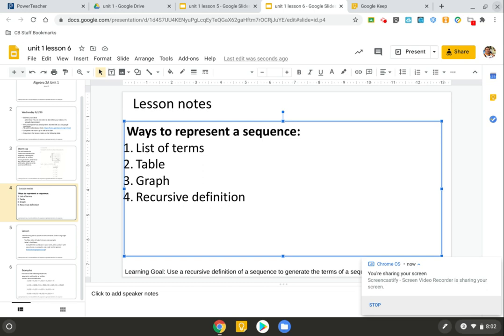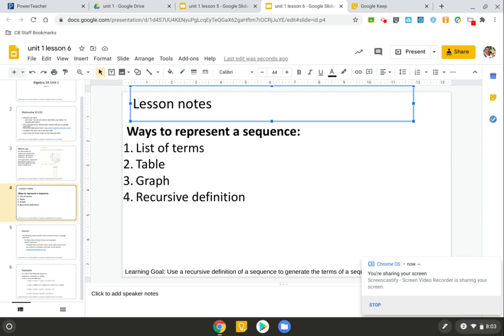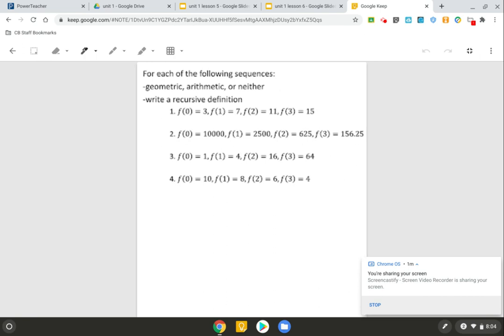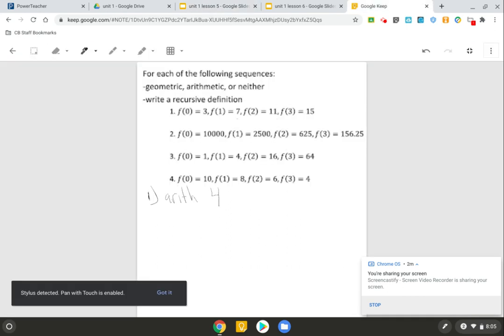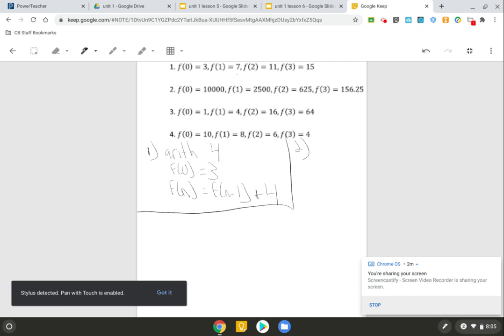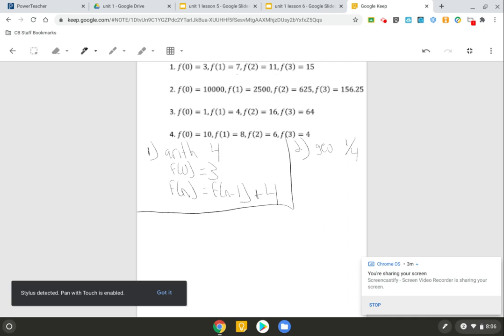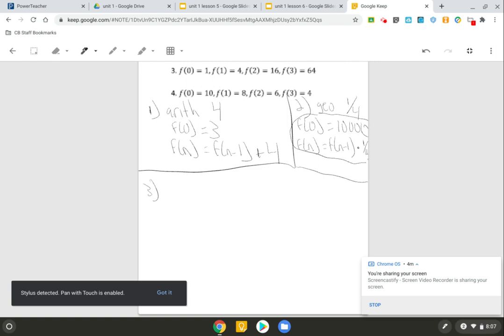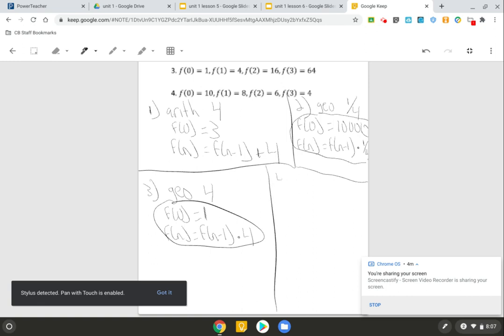algebra 2 unit 1 lesson 6